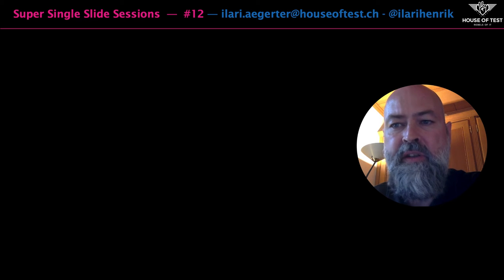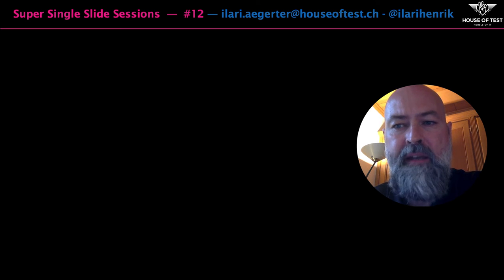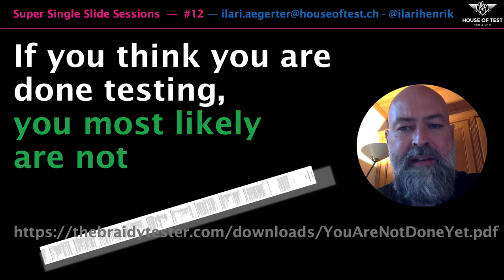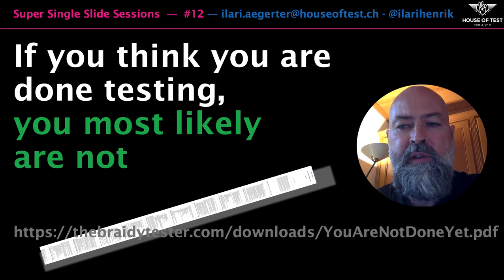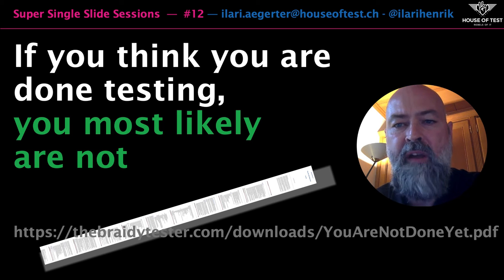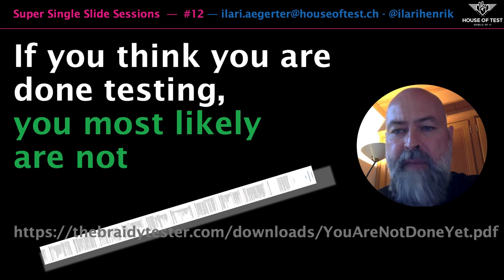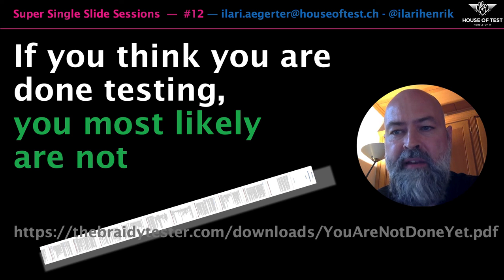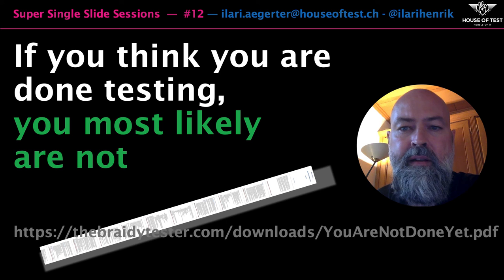Super Single Slide Sessions #12 - You are not done yet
Checklists are a great tool to not forget things. An excellent one is Michael Hunter's "You are not done yet" checklist. You can find the full list here: